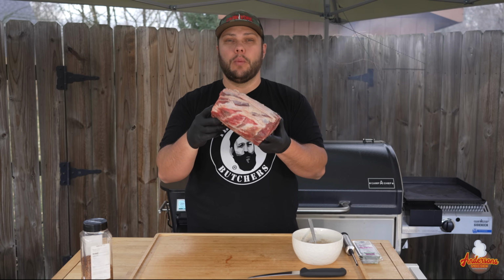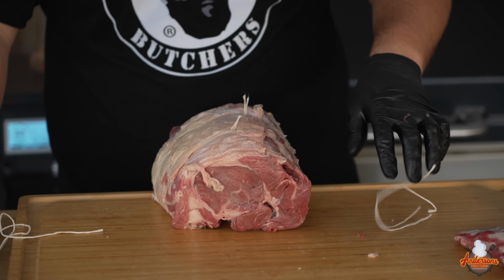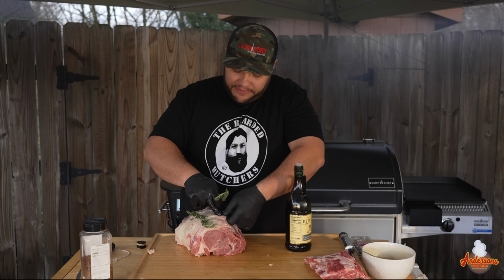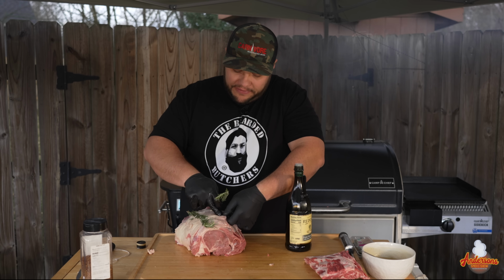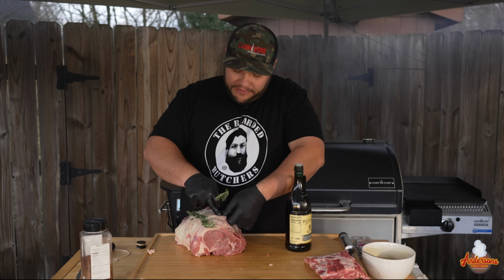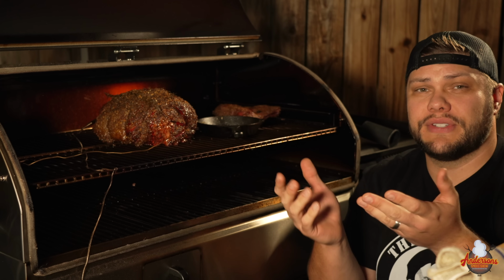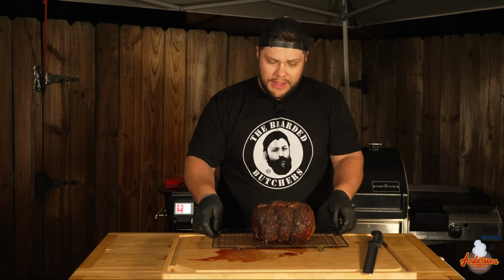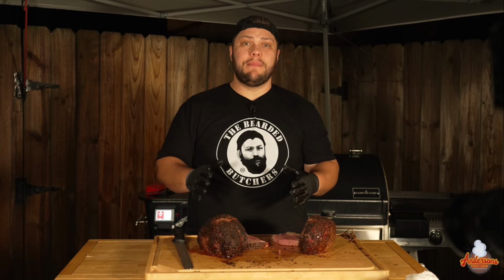THE PERFECT Prime Rib Roast Smoking Technique!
Prime Rib is one an INTIMIDATING cook, mostly because it needs to be PERFECTLY done! No worried with this method! I reveal some of my prime rib secrets and help you make the BEST smoked PRIME RIB recipe!

For this recipe I have a 5lb standing rib roast from Certified Piedmontese I remove the bones, tie it up with butcher twine, dry it with paper towel, use an olive oil binder, and season it with Spiceology Prime Rib Rub

I injected it with Wagyu Beef Tallow seasoned with Season Salt, Minced Garlic, and Pepper.

Ratios are approximate:
1c Wagyu Tallow
1/2 tsp Season Salt
2 Cloves Minced Garlic
1/4 tsp black pepper

Today I am going to smoke it on my Camp Chef Woodwind Pro. Interested in one?

We will be running the smoker at 225F with some additional hickory wood in the smoke box. We are looking for an internal temp of around 118F. Once the rub sticks I will be basting with butter seasoned with rosemary and minced garlic.

Once we reached the internal temp of 118F its time to sear. Now you can sear it any way that you'd like... I'm looking for a final internal temp of 128F and will be using my Grill Blazer to sear it

After searing it, let it rest for a solid 20min or so.

Victorinox Boning Knife
Victorinox Chef Knife
Victorinox Slicing Knife
Grill Cleaner
Food-Safe Black Nitrile Gloves
Oven/Grill Gloves
Wire Rack
Wagyu Beef Tallow
Duck Fat Spray

Hope you enjoyed this AMAZING smoked Prime Rib recipe... and this video.

Don't start your cook off with a dirty grill or smoker!

I've been a HUGE fan of Certified Piedmontese beef... seriously this stuff is great!

Interested in some of the best BBQ Rubs out there? I'm absolutely loving the Bearded Butchers rubs!

pellet grill prime rib smoker prime rib pellet grill camp chef pellet grill smoked prime rib roast pellet grill best prime rib easy prime rib